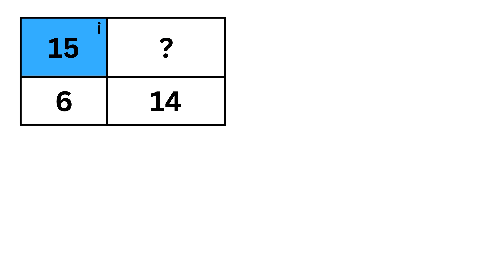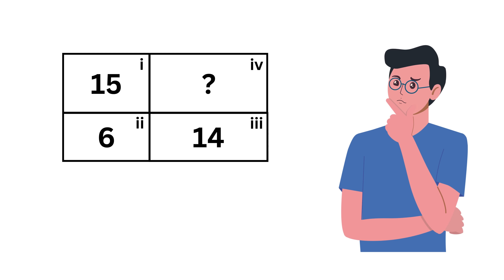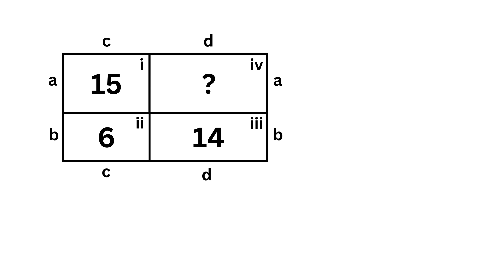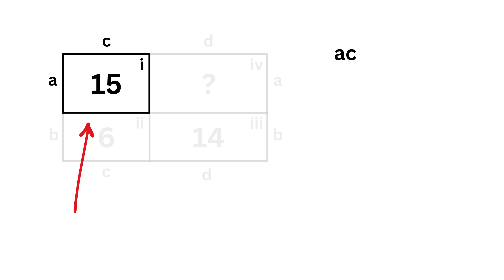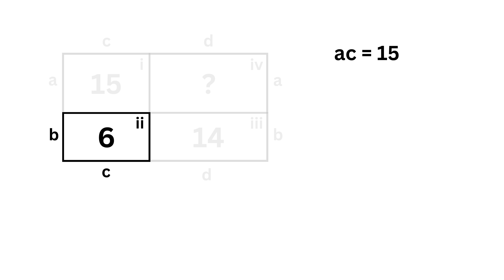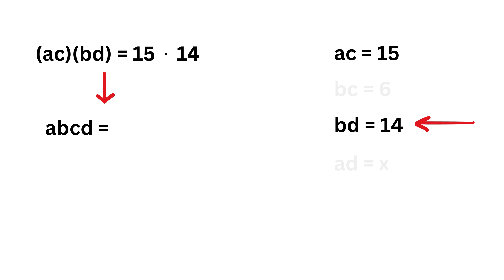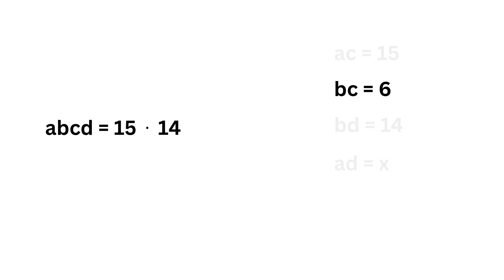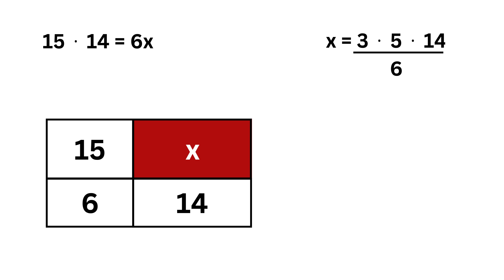90% FAILED to Solve this Math Problem